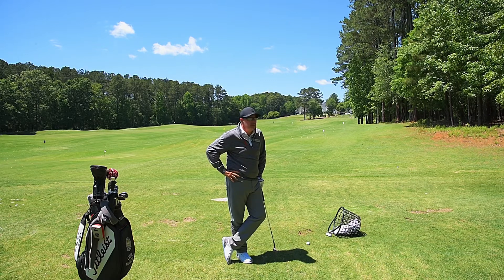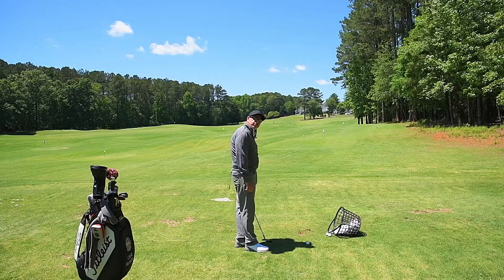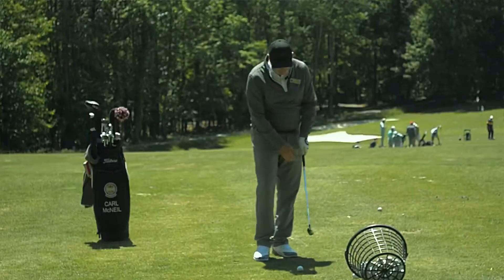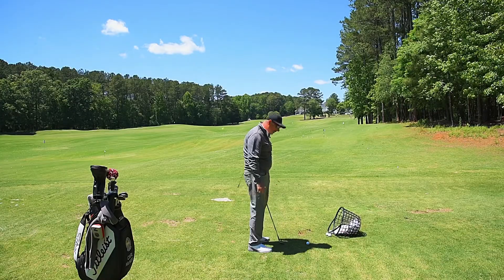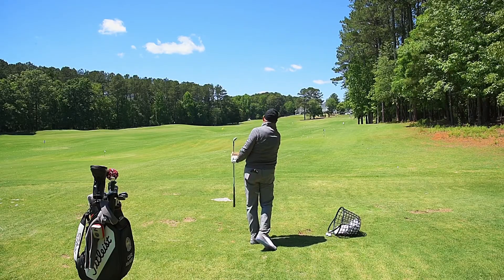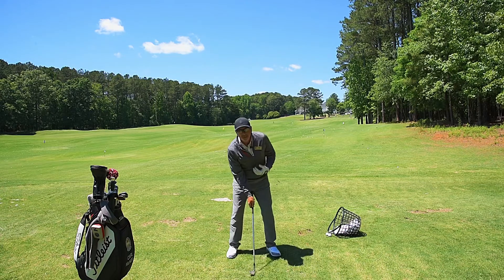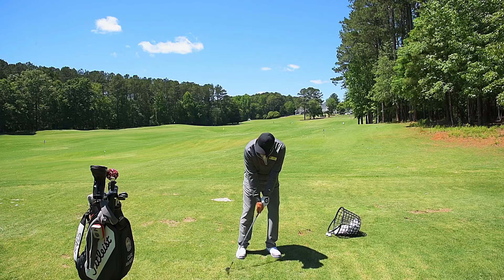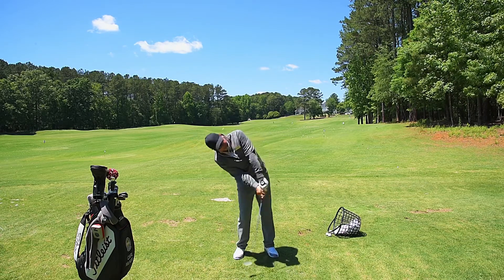Improve Your Wedges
Time to make this important shot MUCH less daunting. To lower your scores you MUST get better from 100 yards and in.